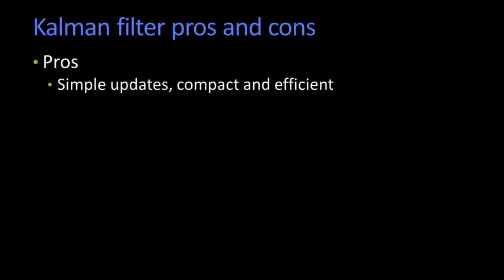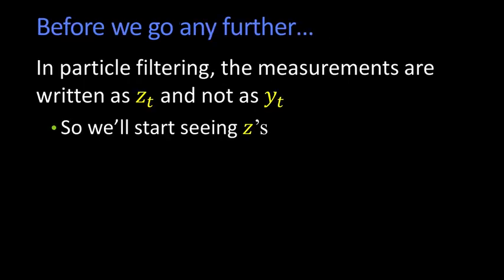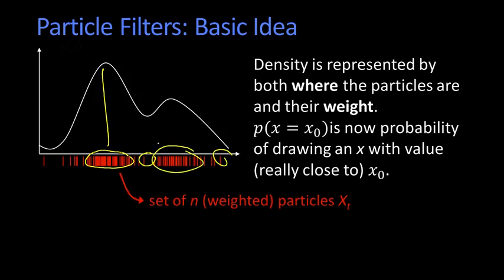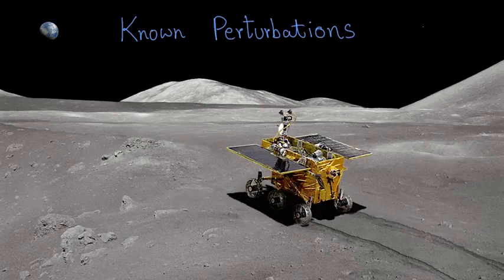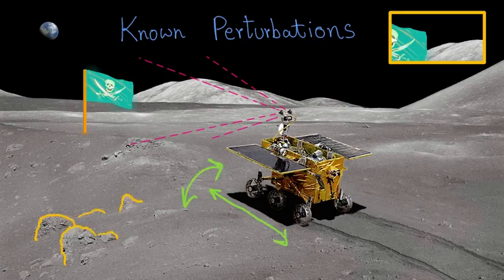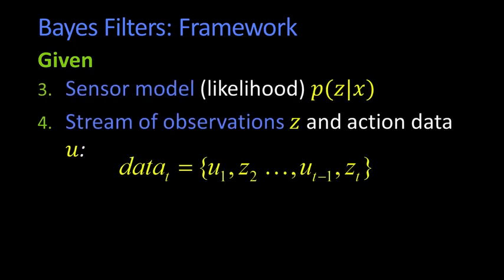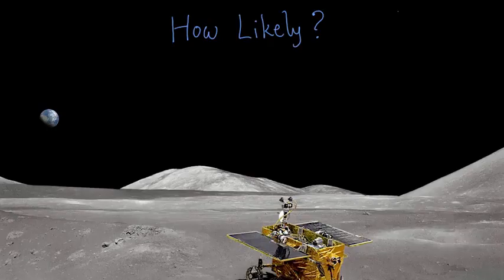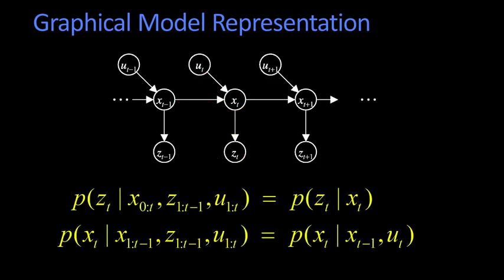Computer Vision Aaron Bobick 363 847 040